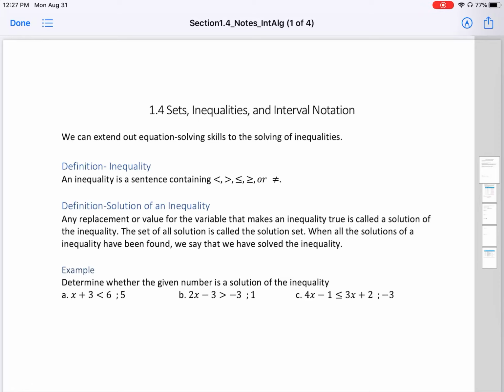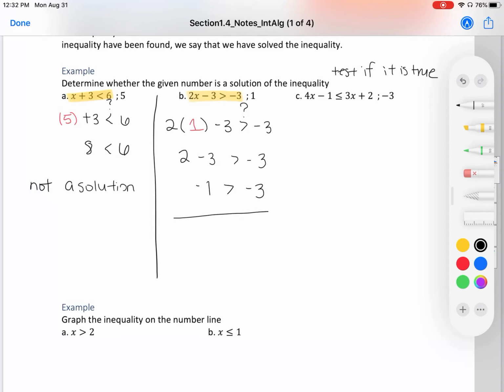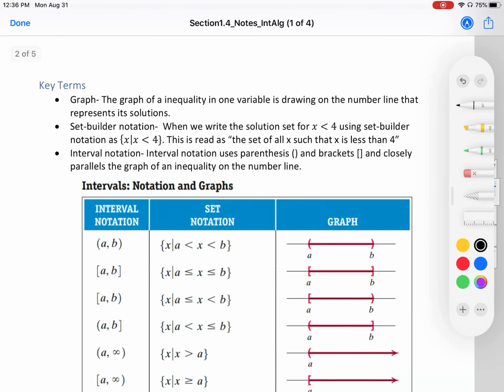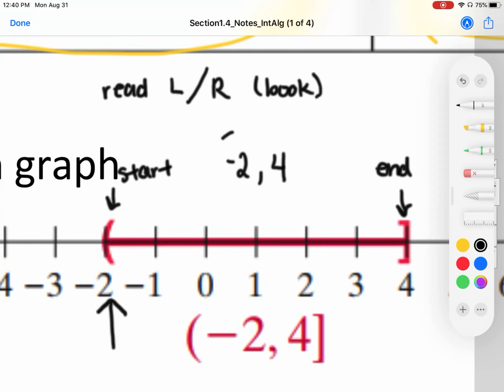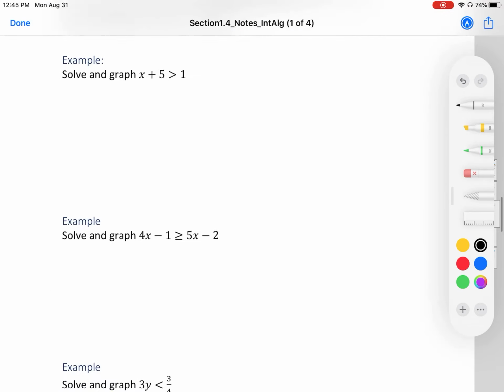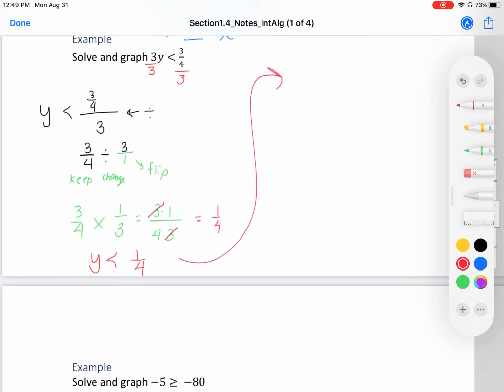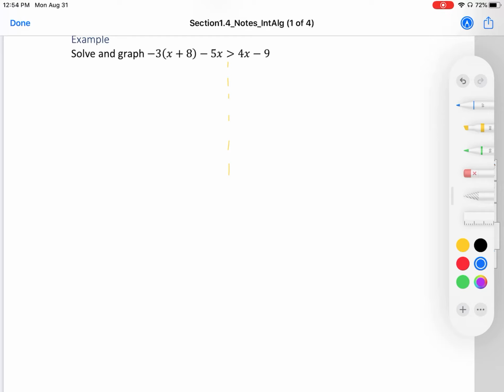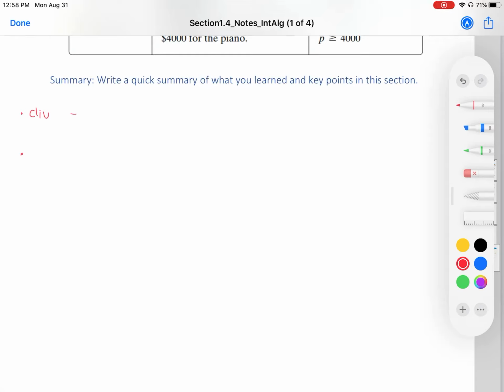Intermediate Algebra Section 1.4